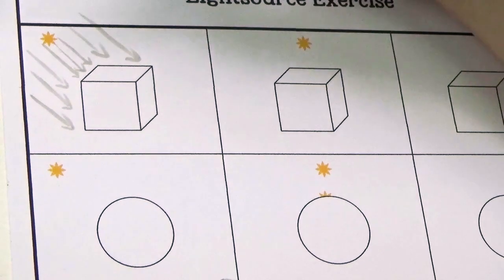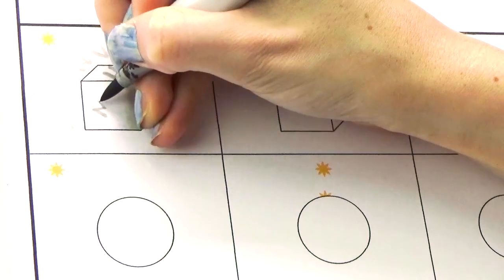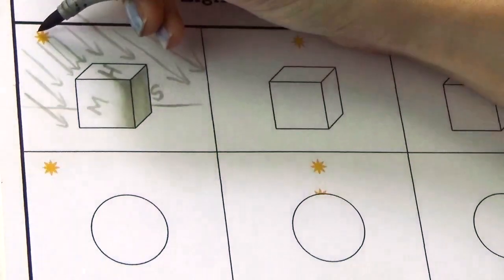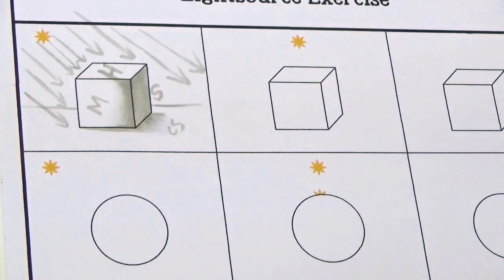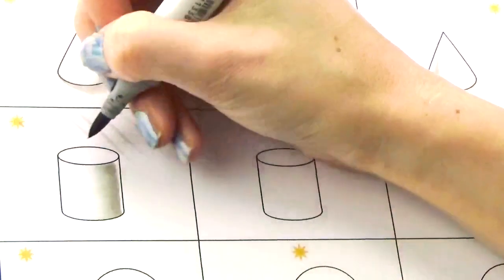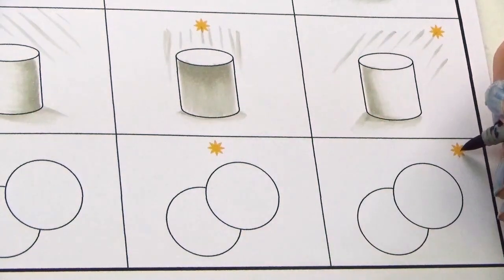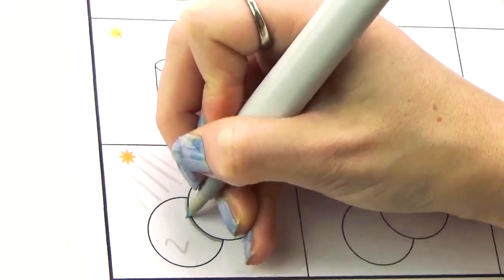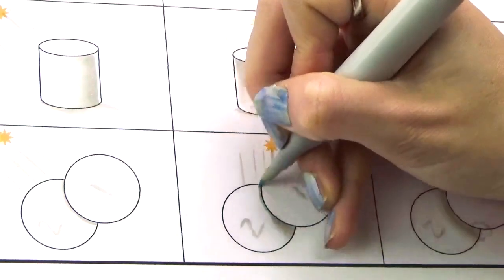Markers 101: Pt 1 - Lightsource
Download free exercise sheets and class booklet over - select Class Rooms in the menu bar, then Markers 101 and Join.

This is video 1 in the free Markers 101 Colouring Class and will teach you the very basics and foundations of lightsource. Lightsource is how we create depth in our projects, and helps to determine where you place your shading. Please note that this is not a video about blending so please don't place emphasis on getting your blend smooth here. This is just a foundational knowledge of lightsource to help with the blending videos later in the course.

This is a free Colouring Class for all brands of alcohol markers, such as Copic, Spectrum Noir, Promarker, etc. and will teach the foundations of using your markers. This class is suitable for absolute beginners.

This free colouring class was made in 2016 for members of the Kit and Clowder Colouring Facebook Group I've uploaded the video to youtube for those who may discover our videos here. My channel hasn't been updated in many years as I work mostly on my class website and in our Facebook Group but I hope you may enjoy this free tutorial. You can find more freebies and our colouring classes for markers and pencils on our

Please reach out if you have any questions - I always do free private tutoring with our class members which includes help getting started, art therapy tips, technology tips, and tips on your colouring :)